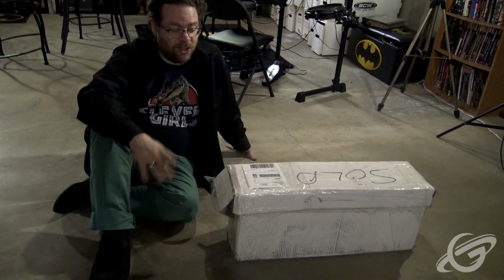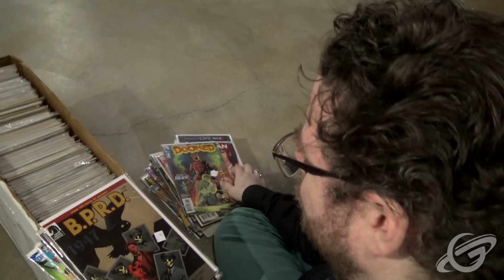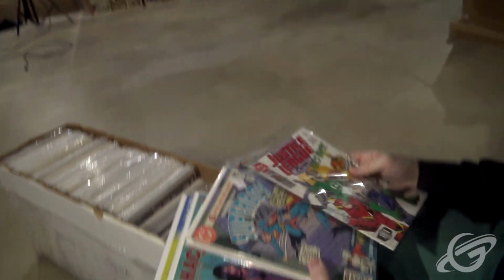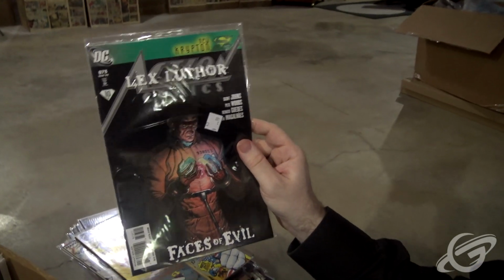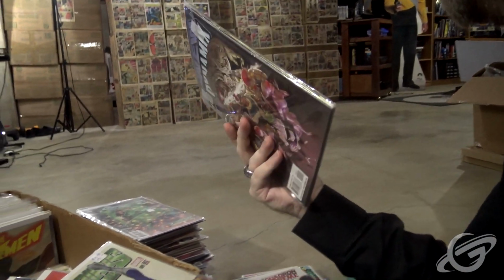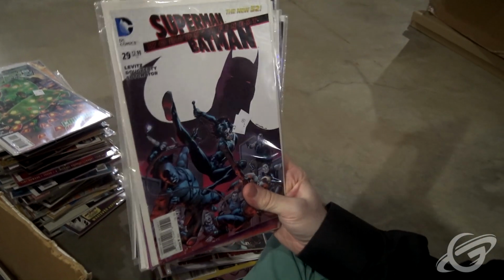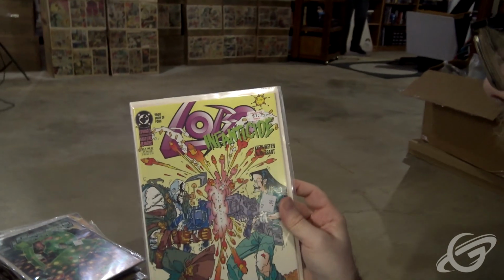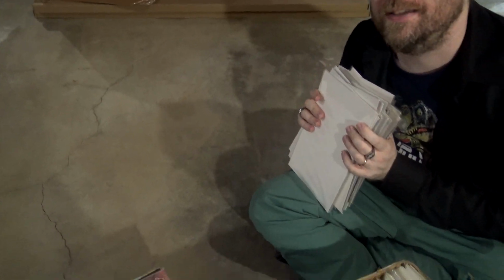Mailbag Day | 300 Blind Comic Haul!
300 more comics from a blind long box buy. Find out what Cap got this time!